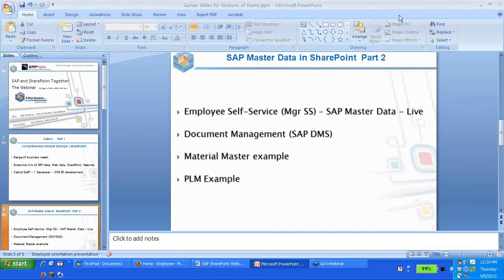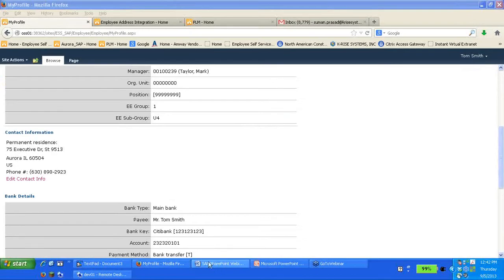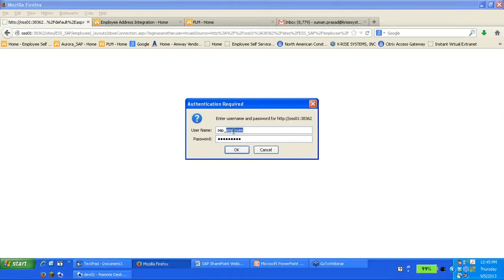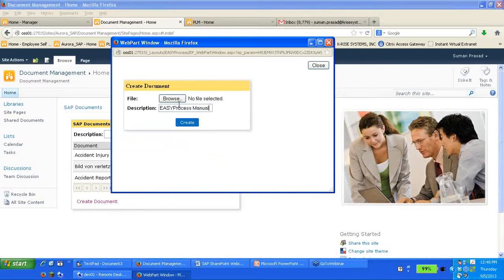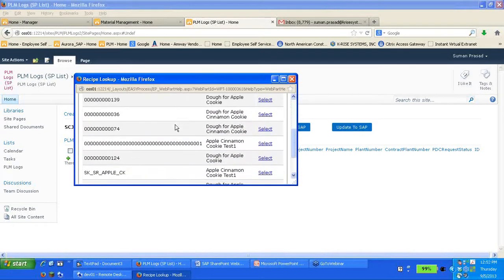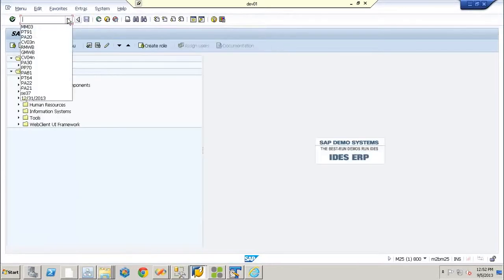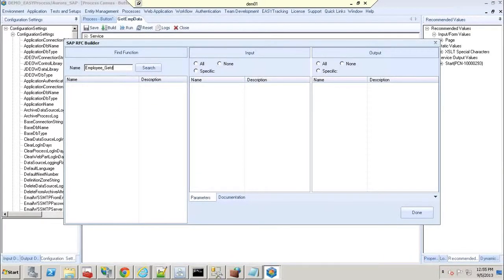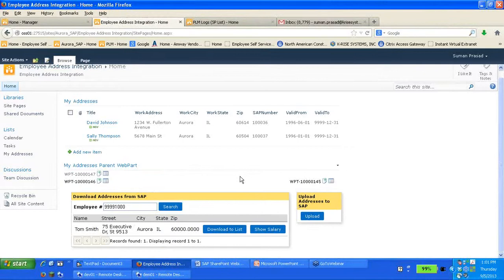My Edited Video